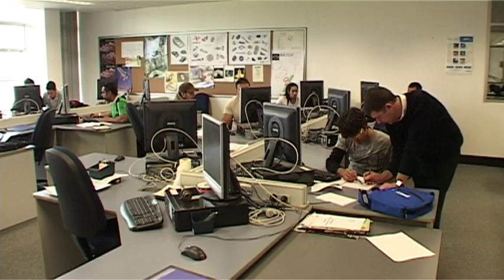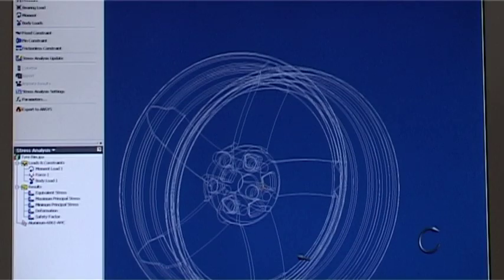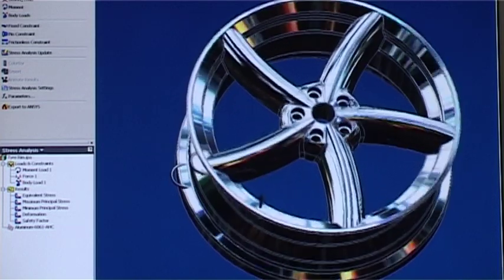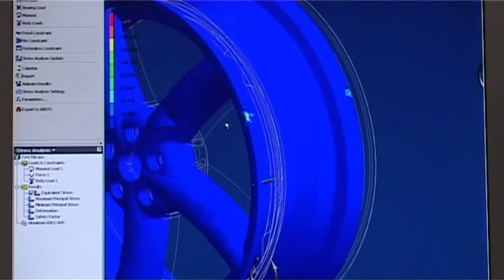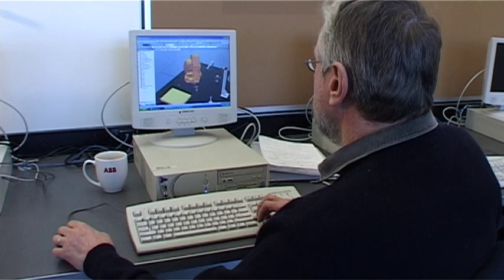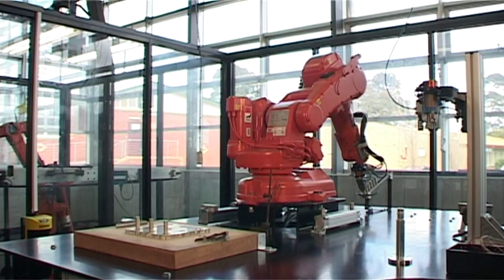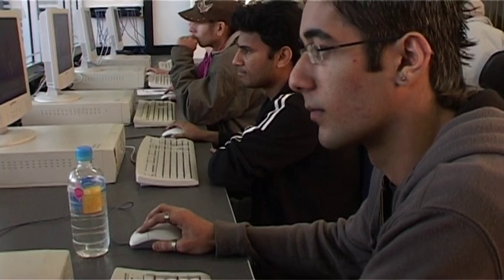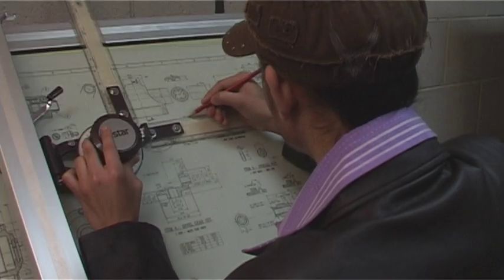NMIT: Advanced Diploma of Engineering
NMIT (Northern Melbourne Institute of TAFE) has been delivering vocational training since 1912 and today offers a diverse range of innovative, hands-on TAFE (VET) and Higher Education (Degree) programs to equip you with the knowledge and skills to excel in an evolving and challenging marketplace.

Based across the northern region of Melbourne, NMIT has six metropolitan campuses, Preston, Collingwood, Epping, Fairfield, Greensborough and Heidelberg, and a rural campus at Ararat. Each campus provides an individual, unique and enriching student experience.

With over 68,000 course enrolments in 2011, NMIT offers over 500 nationally accredited courses, many which are available on either a full-time or part-time basis. It also provides over 400 institute-accredited courses.

Get the right future fit at NMIT.